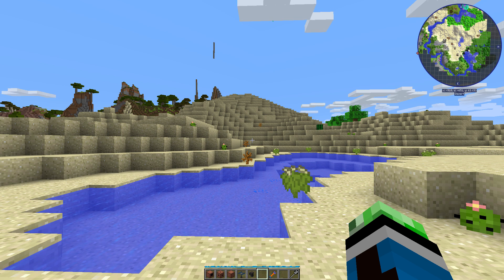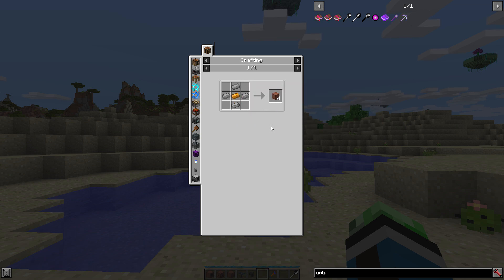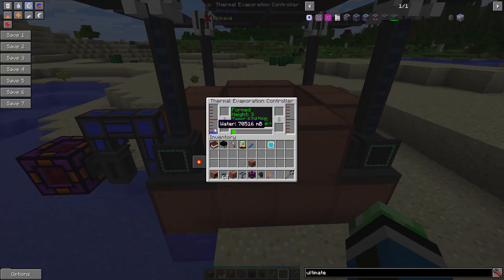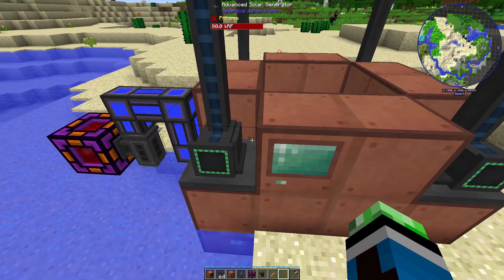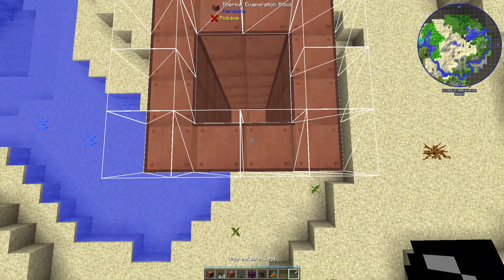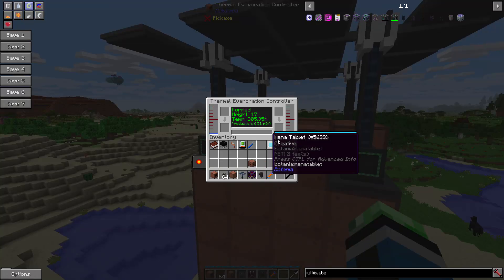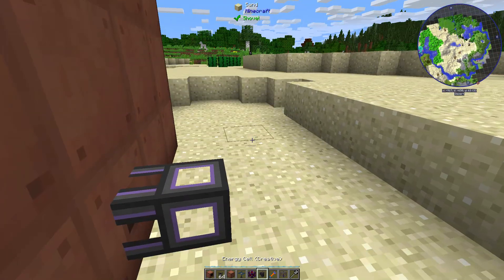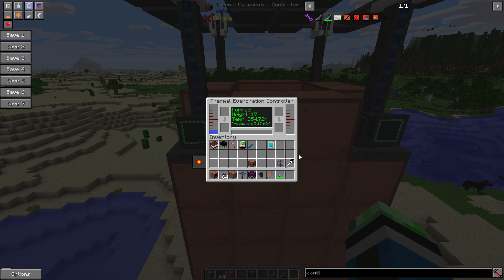Modded Minecraft Tutorial - Thermal Evaporation Plant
The series where I teach you about machines, items, mechanics, and other added content by Minecraft mods. Today's topic: the Thermal Evaporation Plant from Mekanism.